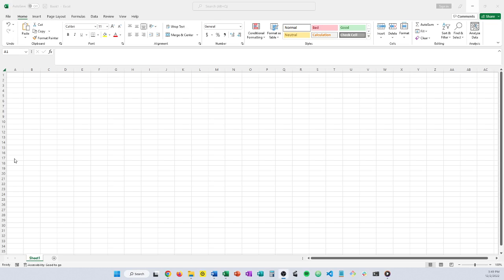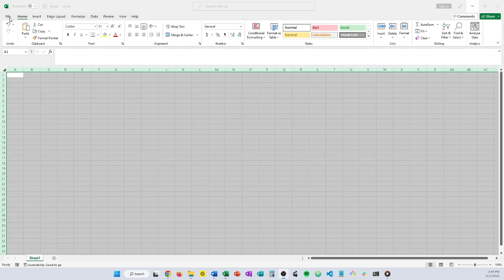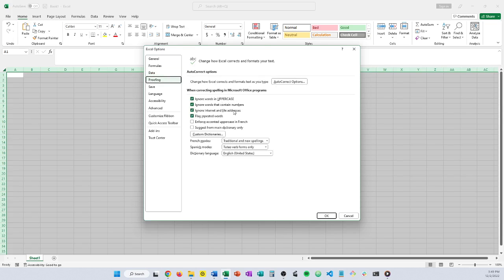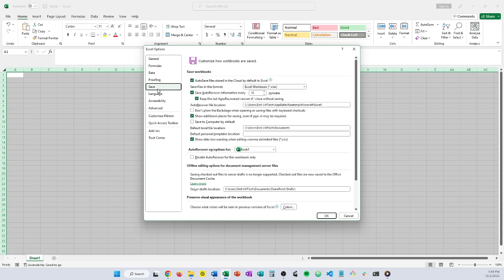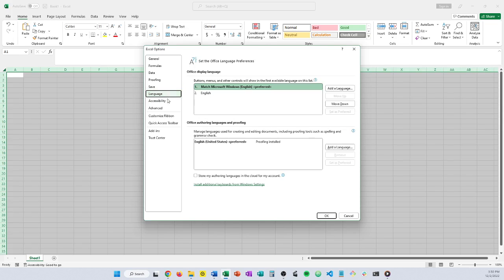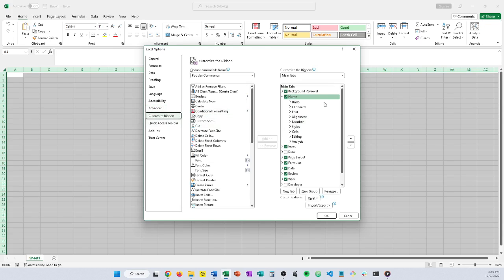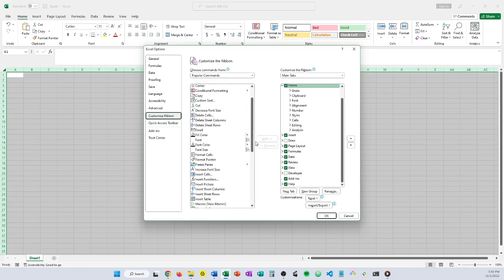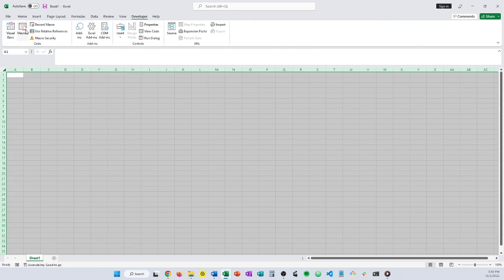Excel How To Add Developer Tab in Excel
In this Video I will give you a brief overview of options and then show you how to open the developer tab in Excel. When you open the developer tab in Excel it opens up a lot of advanced options to you and I will also cover some of those.